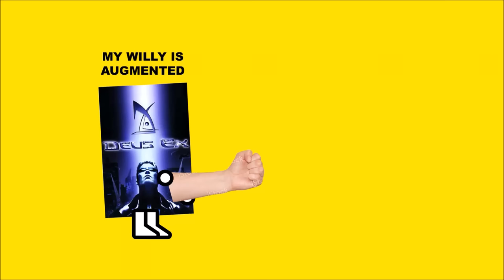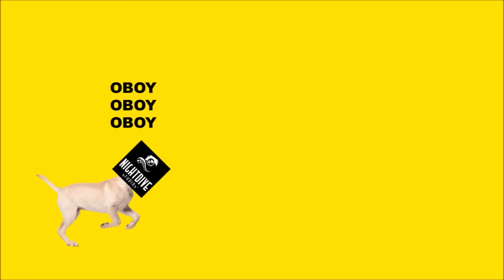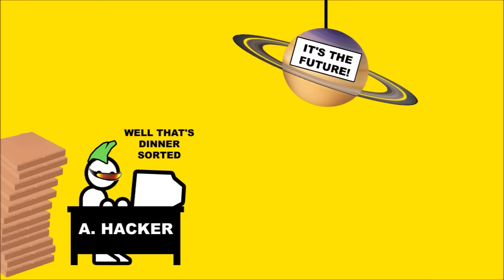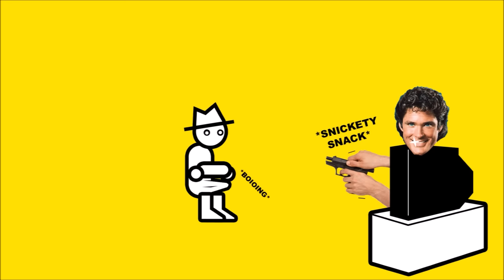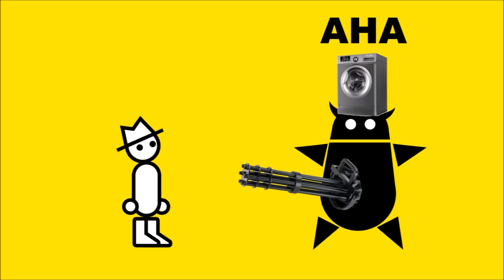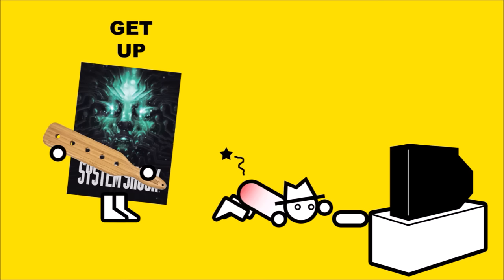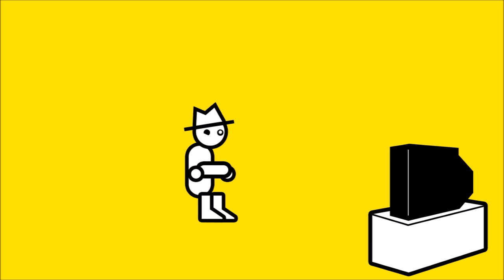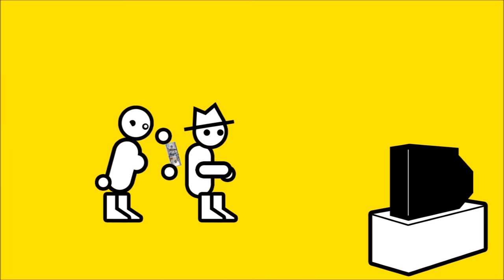System Shock Remake (Zero Punctuation)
This week on Zero Punctuation, Yahtzee reviews System Shock Remake.